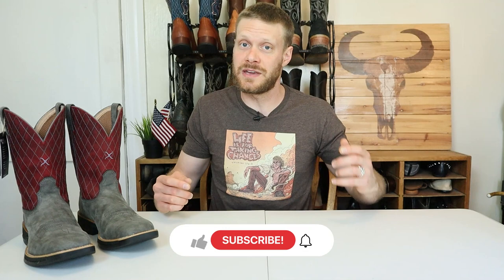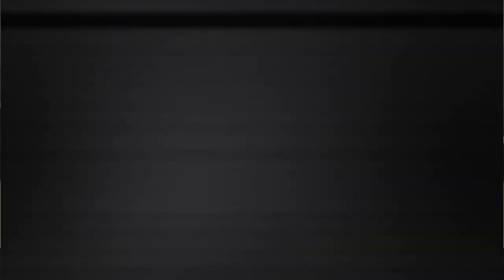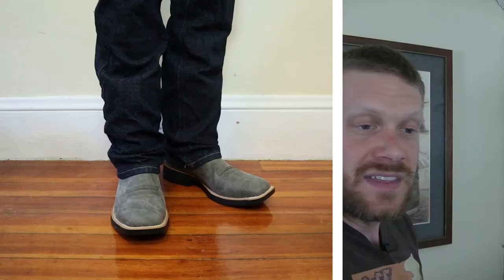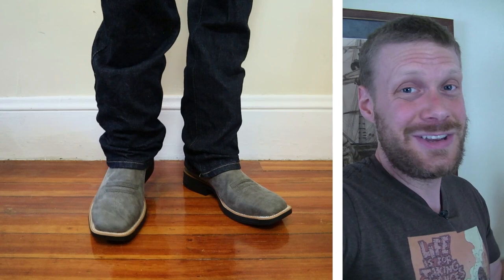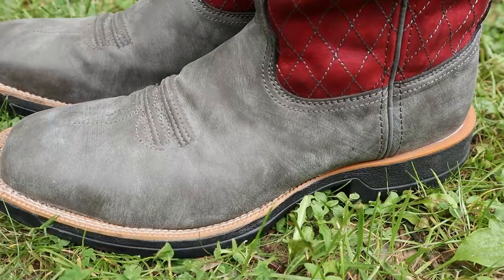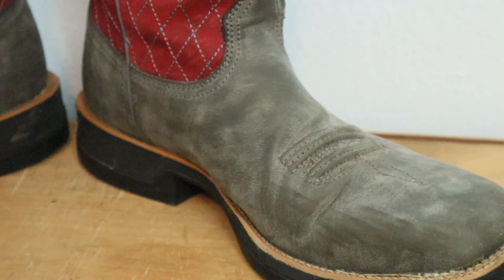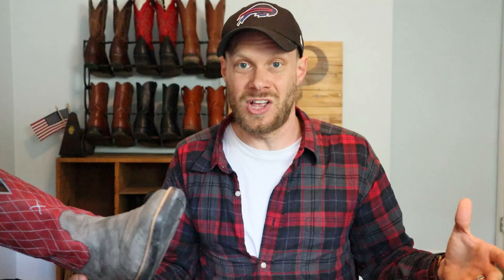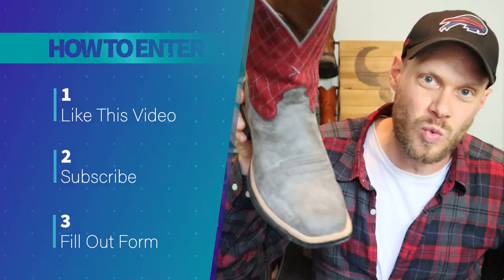Tech X Twisted X Boots Feel JUST LIKE SNEAKERS!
1. Like this video
3.

These TechX Twisted X boots feel more like sneakers than any other boot I've ever tried!

00:00 - Intro
01:28 - Rundown
04:22 - Trying on boots
06:34 - Extended Test
08:56 - Final Thoughts
14:51 - Outro